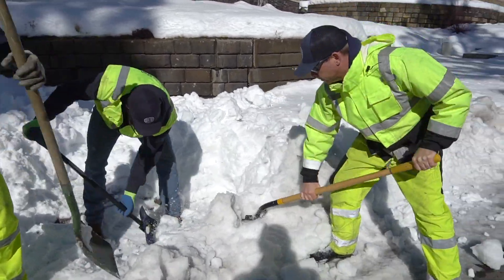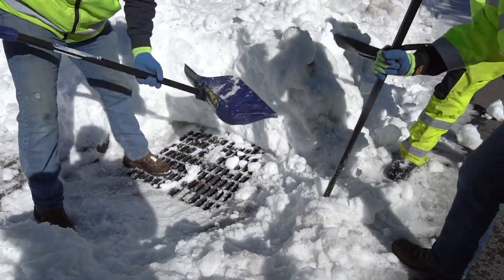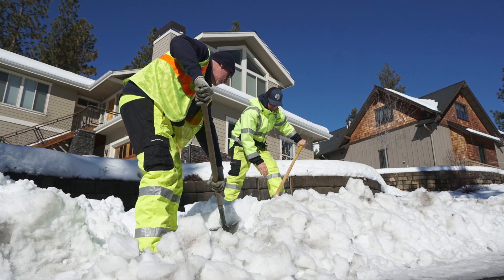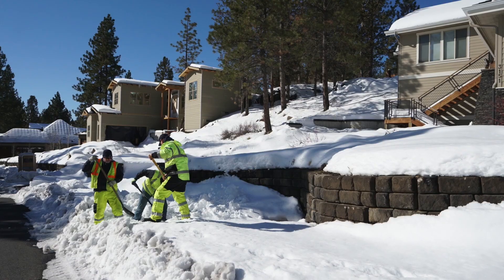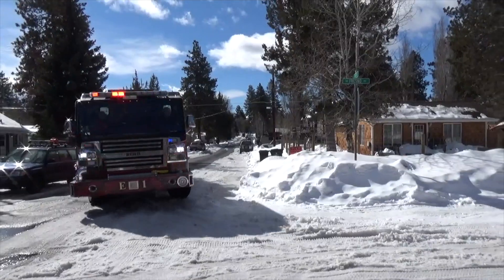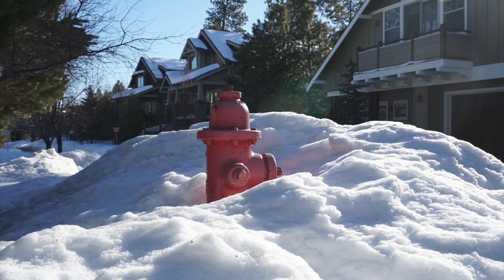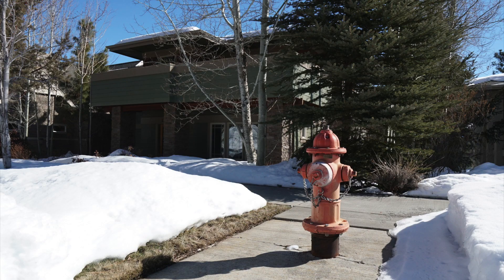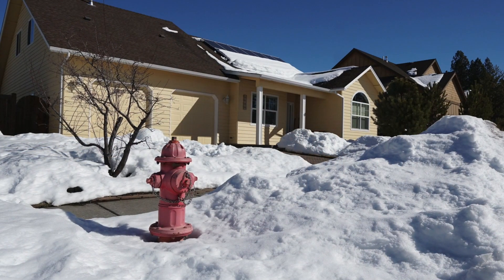Clearing Storm Drains and Fire Hydrants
The City is asking help from the public in clearing storm drains and fire hydrants.